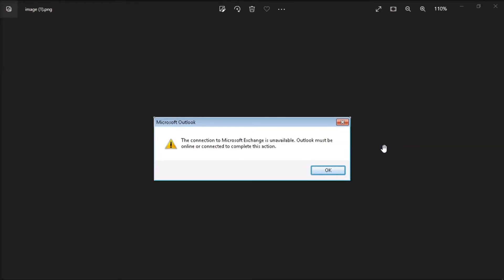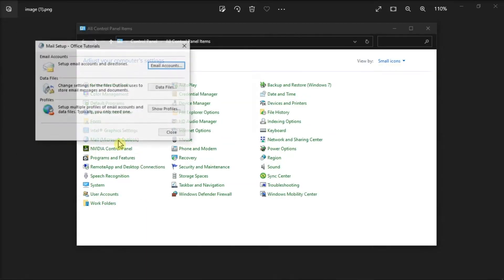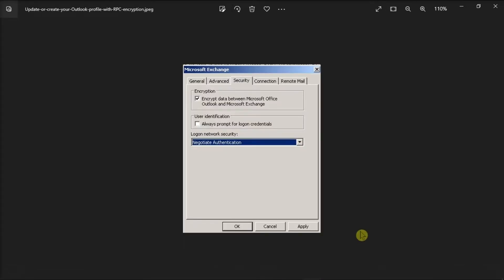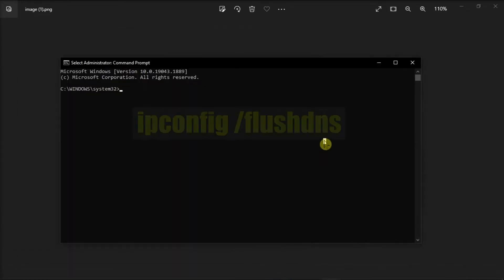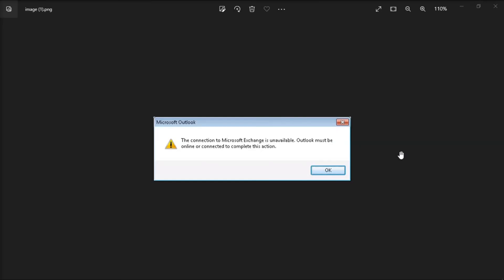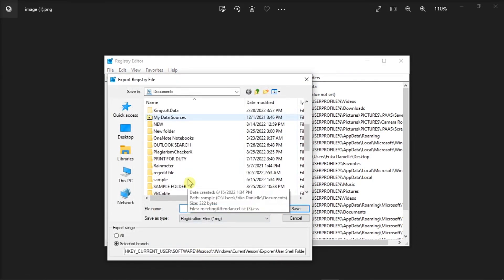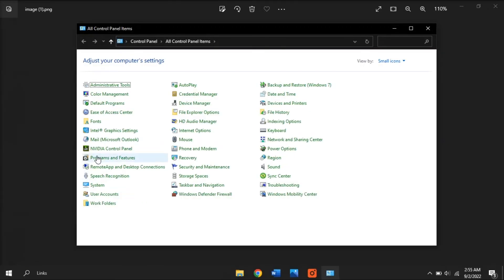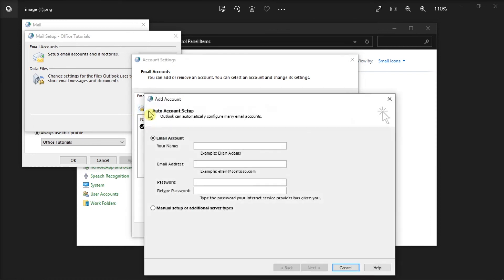FIX Outlook : "The Connection to Microsoft Exchange is Unavailable"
Are you getting an Outlook Error that says the Connection to Microsoft Exchange is Unavailable?  If so, follow these troubleshooting steps to help resolve the issue.

Whatever the case, one of the steps in the video should provide a solution.

The full error may look like this:  "The action cannot be completed. The connection to Microsoft Exchange is unavailable. Outlook must be online or connected to complete this action."

0:00 (Intro) Fixing Error "Connection to MS Exchange Unavailable"
0:12 Overview of Error
0:26 RPC Encryption
1:18 Flushing DNS
1:50 Disabling AV
2:00 Registry Edit
2:46 New Outlook Profile